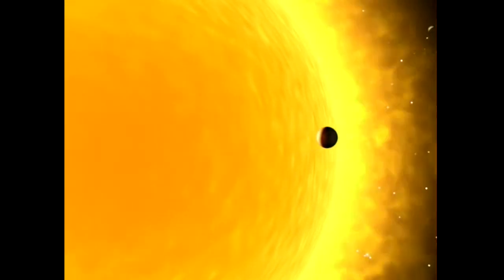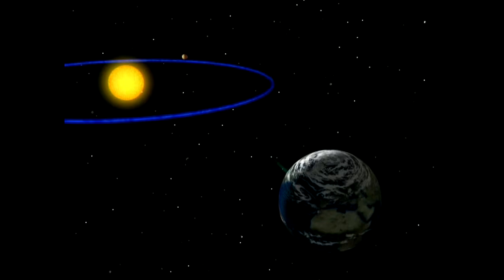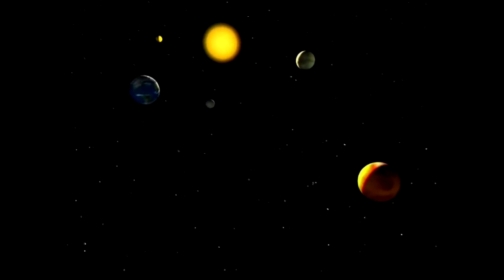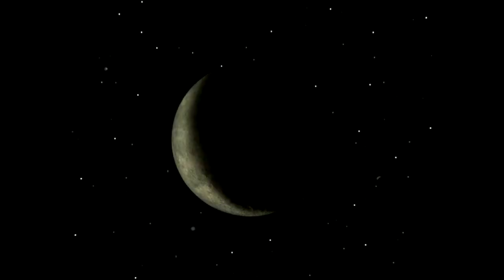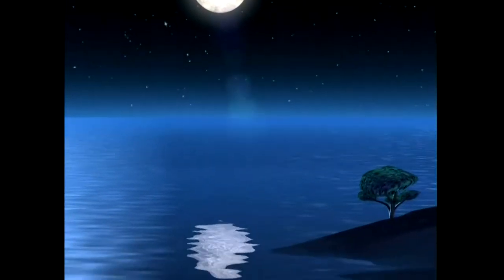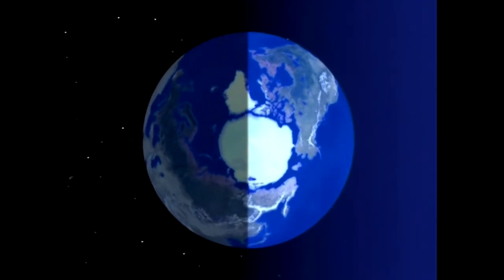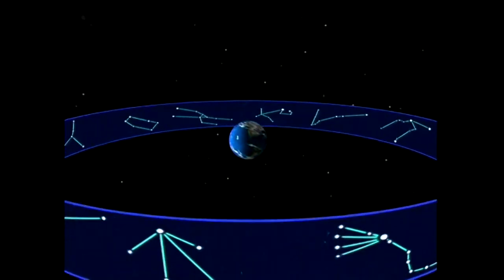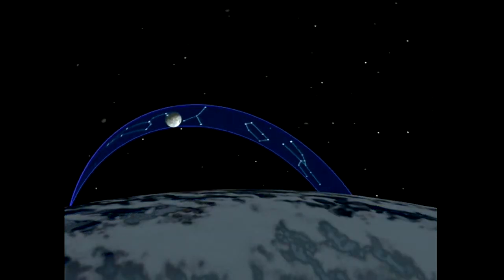Spaceship Earth Week 04 Full moon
Spaceship Earth (Tous sur Orbite!) is a 52-part animated documentary on astronomy created in 1997.

The audio has 3 language choices: English, French and German.